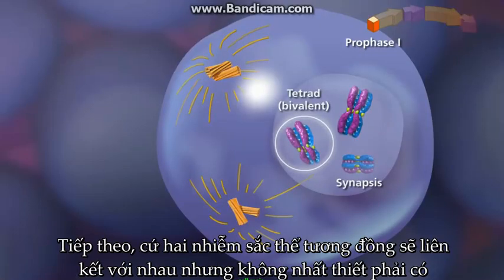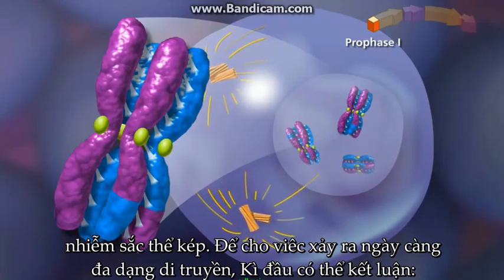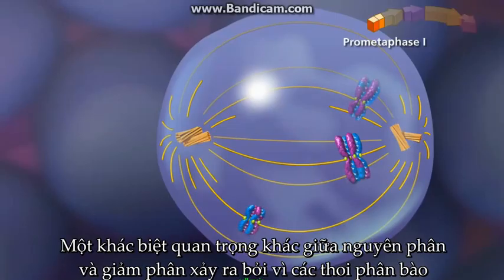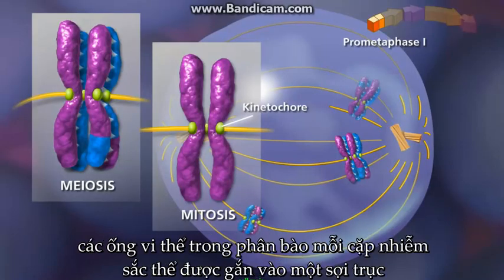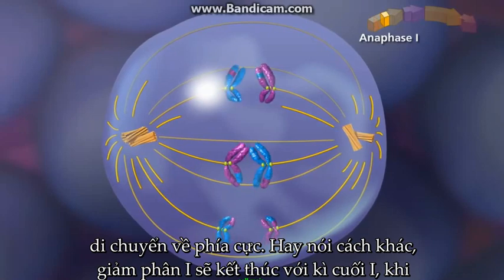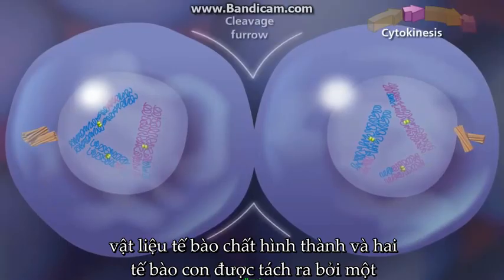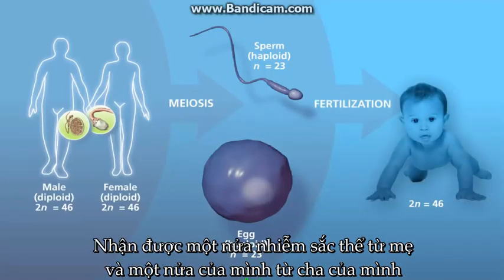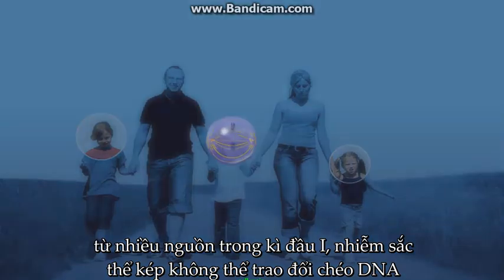Giảm Phân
Kì trung gian: Các nhiễm sắc thể ở trạng thái duỗi xoắn, tự tổng hợp nên một nhiễm sắc thể giống nó dính với nhau tại tâm động để trở thành nhiễm sắc thể kép.
Kì đầu: Các nhiễm sắc thể kép bắt đầu co ngắn. Các nhiễm sắc thể kép trong cặp tương đồng áp sát tiến lại gần nhau xảy ra hiện tượng tiếp hợp. Tại kì này có thể xảy ra quá trình trao đổi đoạn giữa các nhiễm sắc thể trong cặp tương đồng (cơ sở của hiện tượng hoán vị gen).
Kì giữa: Các nhiễm sắc thể kép trong cặp tương đồng tách nhau ra trượt trên tơ phân bào dàn thành 2 hàng song song nhau trên mặt phẳng xích đạo của thoi phân bào.
Kì sau: Các nhiễm sắc thể kép trong cặp tương đồng tổ hợp ngẫu nhiên và phân ly độc lập về hai cực của tế bào.
Kì cuối: các nhiễm sắc thể kép nằm gọn trong nhân mới của tế bào.
Màng nhân và nhân con xuất hiện, tế bào chất phân chia tạo ra 2 tế bào con có bộ nhiễm sắc thể kép đơn bội khác nhau về nguồn gốc.